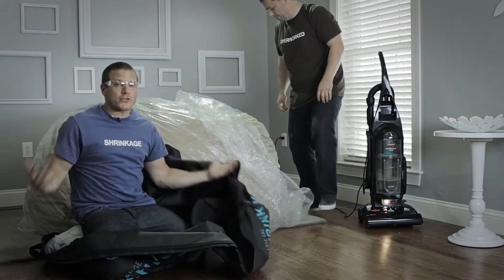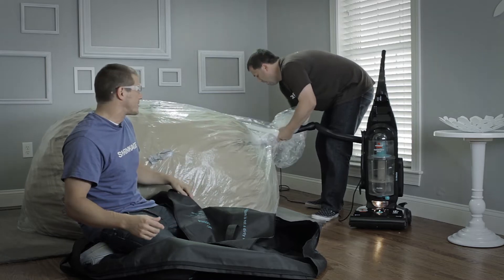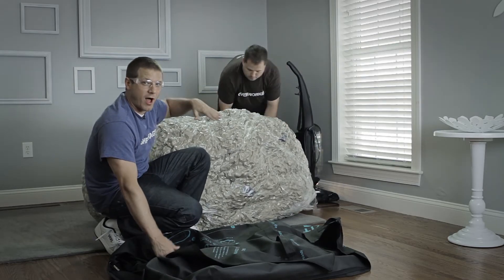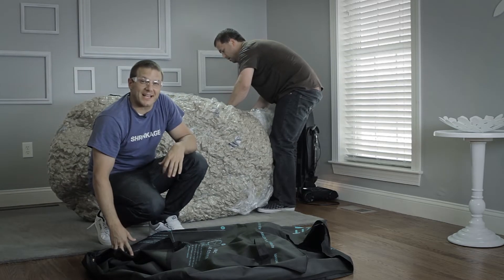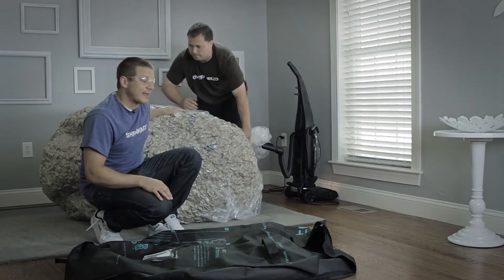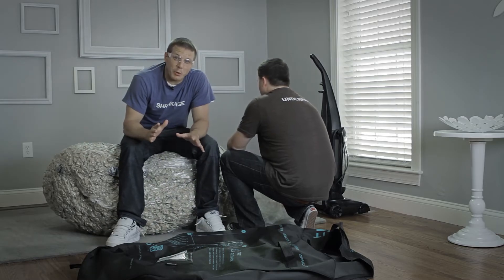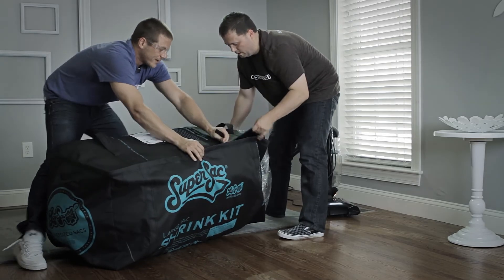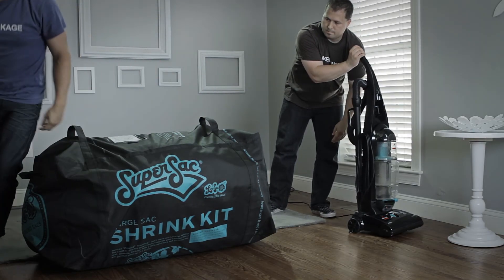Lovesac Product Guide - Shrink Kit Demo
See how the Shrink Kit helps you move your LoveSac into a neat, movable, shippable little package.